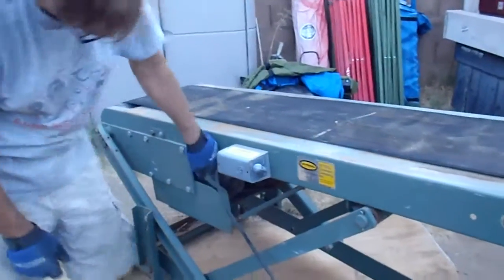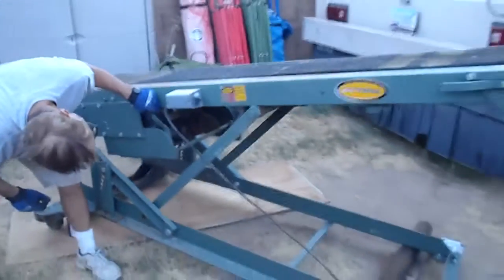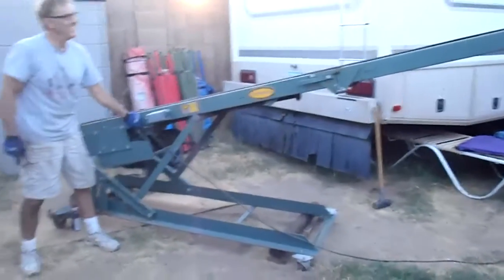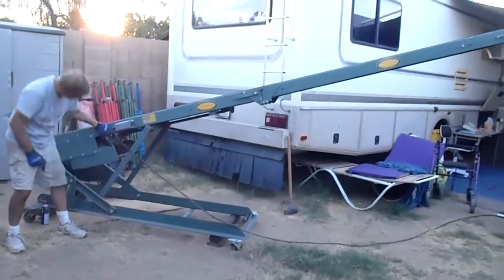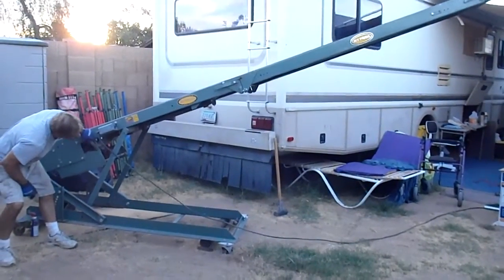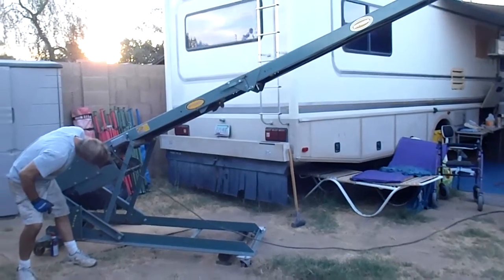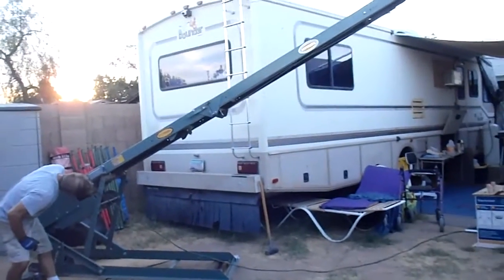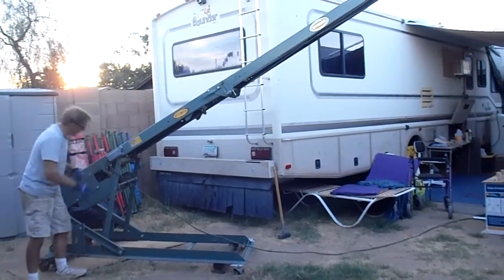Hytrol Belted Conveyor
Purchased at auction, works great, needs an environment that appreciates its capabilities.